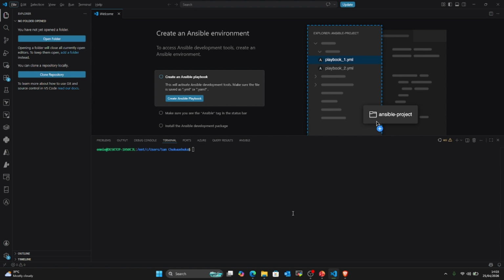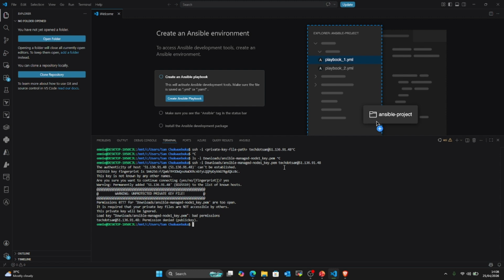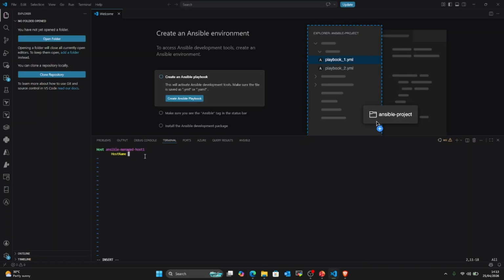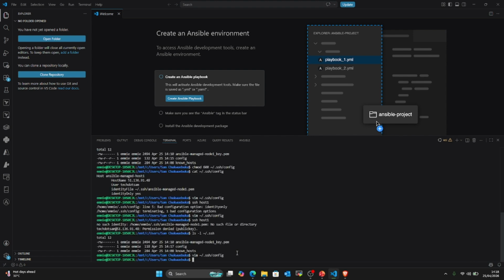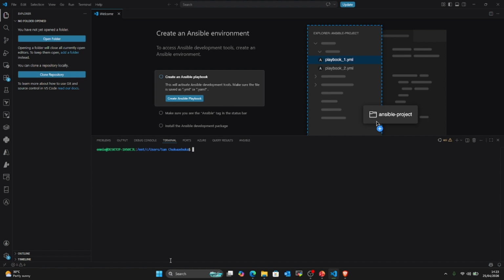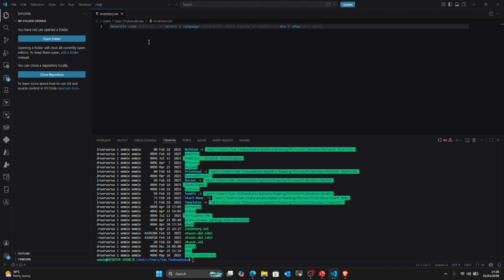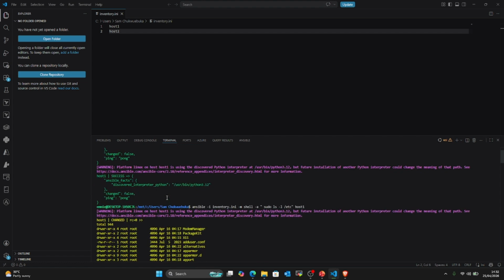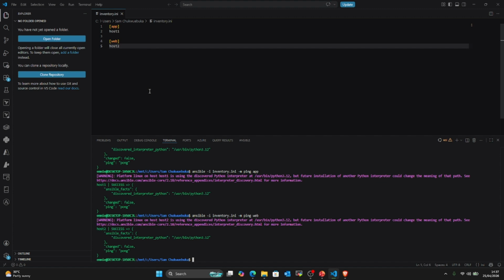Day 72 | Ansible Control Node to Managed Node Setup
In today’s episode, we continue our Ansible journey by connecting our control node to Azure managed nodes.

What we covered:

✅ Passwordless SSH setup between control node and managed nodes
✅ Creating an inventory.ini file to manage multiple servers
✅ Running Ansible ad-hoc commands:
`ping` module to check connectivity
`shell` module to execute commands remotely
 ✅ Demonstrating Ansible’s agentless architecture — only the control node needs Ansible installed
 ✅ Confirming that our control node can communicate with multiple Linux VMs without manual intervention

Why this is important:

* Automates repetitive tasks across multiple servers
* Provides a scalable and efficient way to manage infrastructure
* Sets the stage for writing playbooks for configuration management